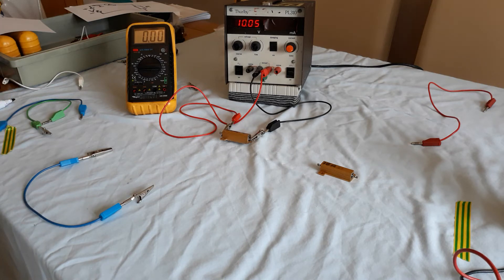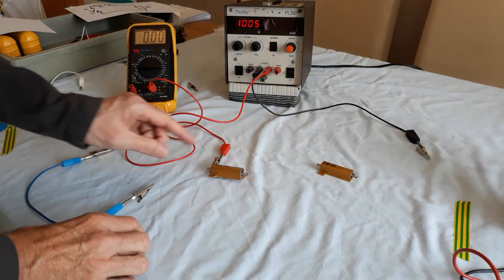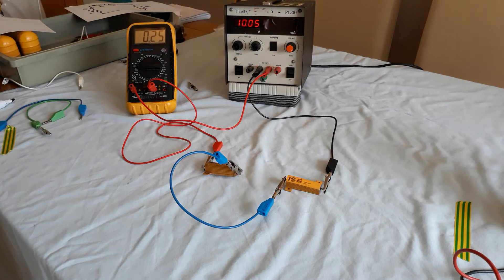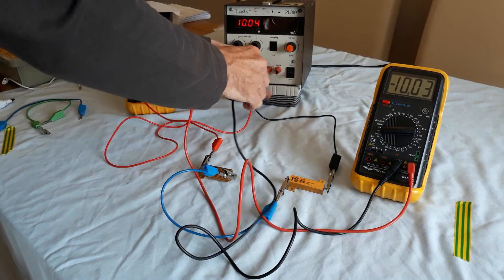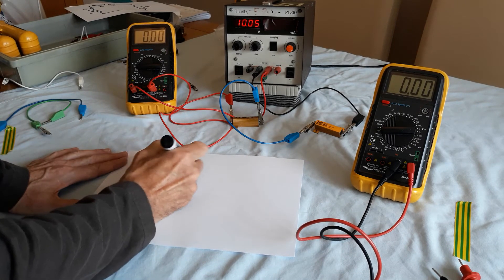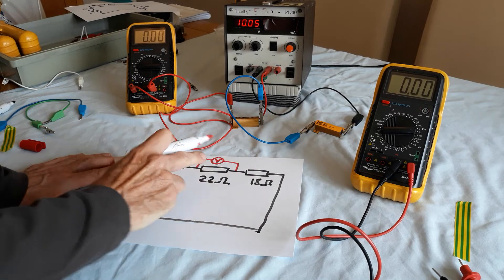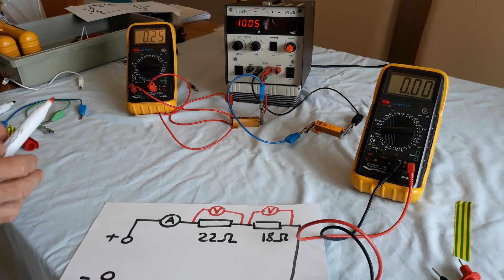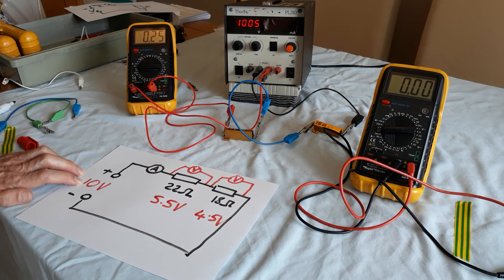3 Series resistor circuit including ammeter and voltmeter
A simple, 2 resistor series circuit.  The current through the circuit is observed on an ammeter and the potential across each individual resistor is observed with a voltmeter.